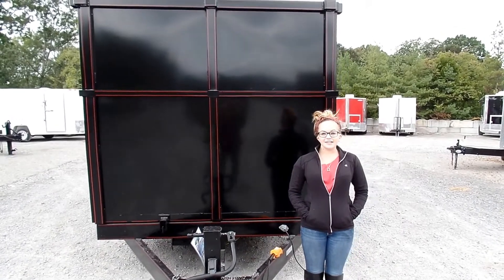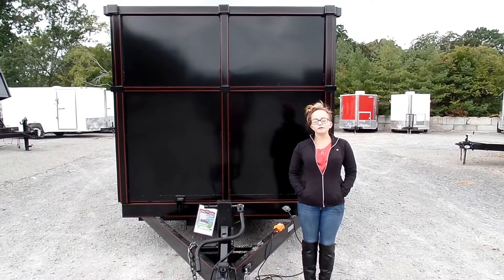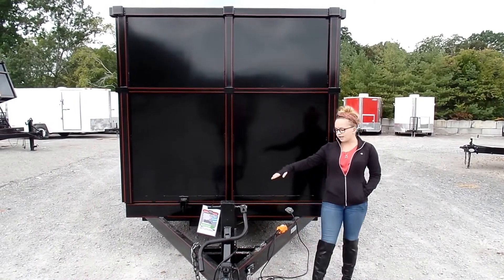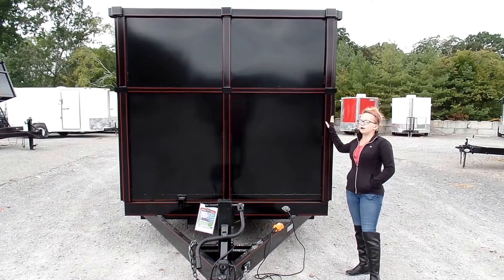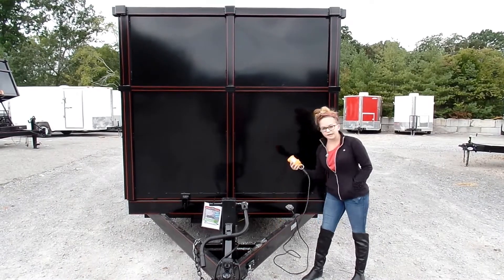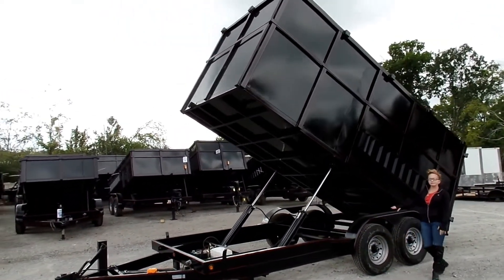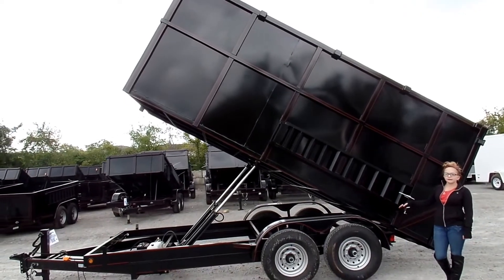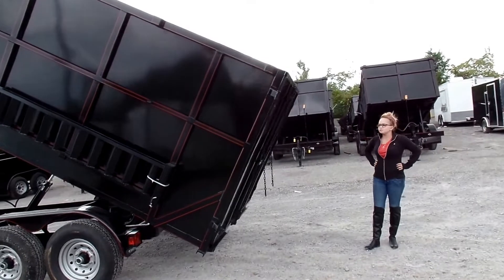Hydraulic Dump Trailer 7x14 with 6ft Sides Review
7x16x4 Dump Trailer

Free delivery only within 30 miles of SLE Equipment. In-store pick up is also available for free.

Features :

Double axle with brakes on both axles
Hydraulic dump with controller
Extra long loading ramps
Stake pockets
Heavy duty jack
New tires and wheels
Two 16000 lb hydraulic cylinders
Comes wired with tail lights
Double swing door
Heavy duty frame construction
Many colors available
7,000 lb axles
Adjustable receiver